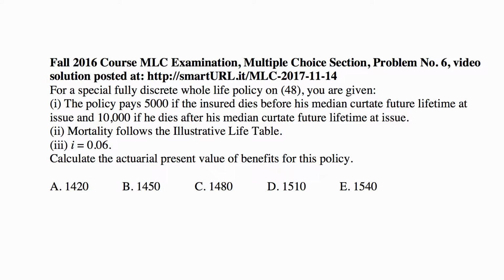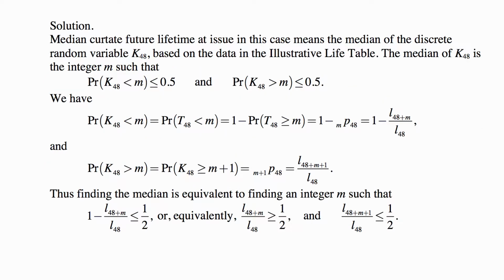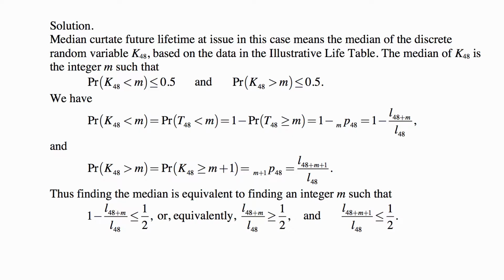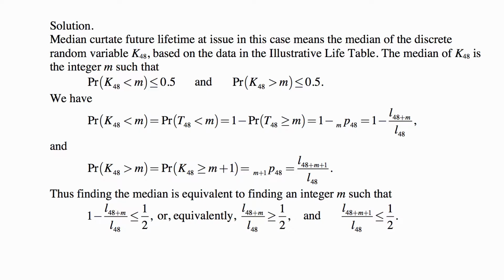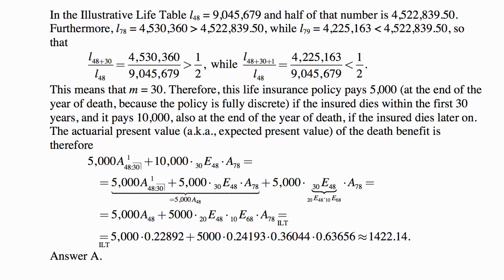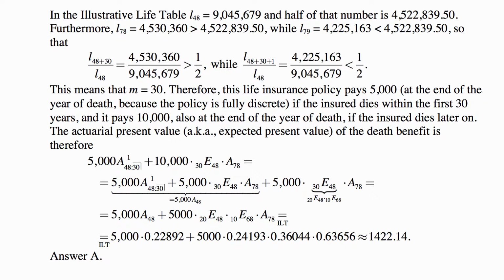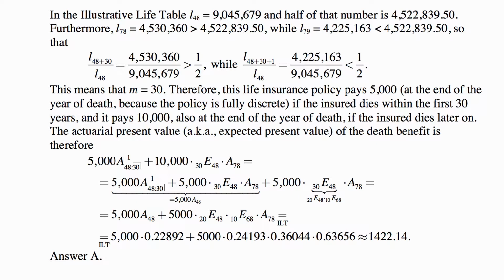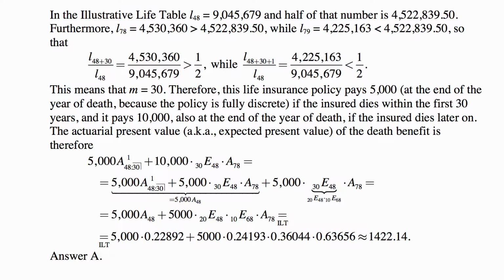Exam MLC exercise for November 14, 2017